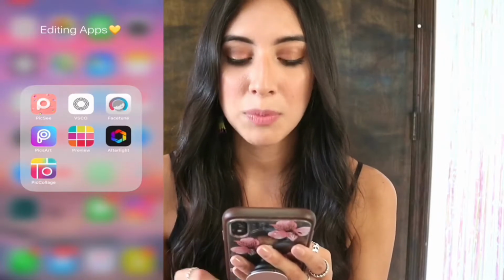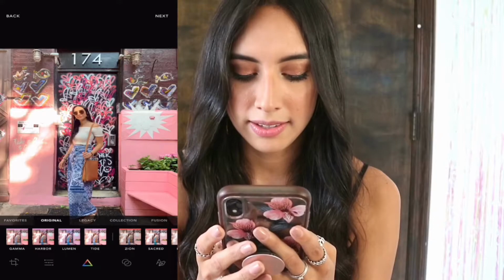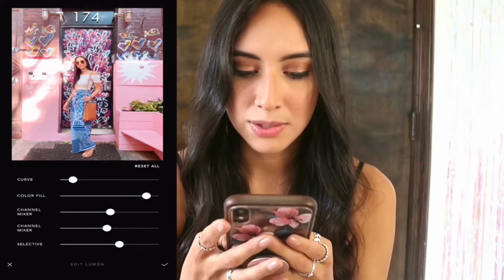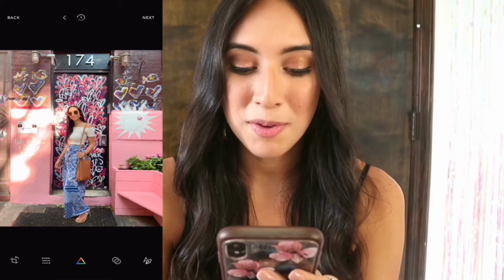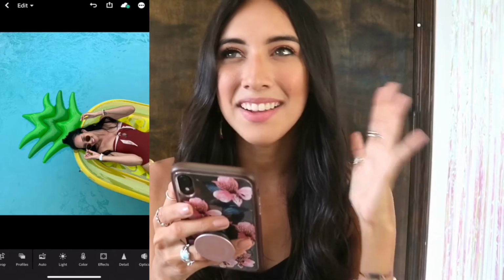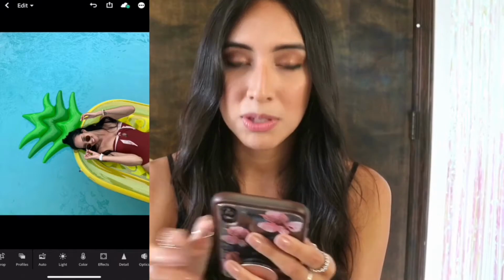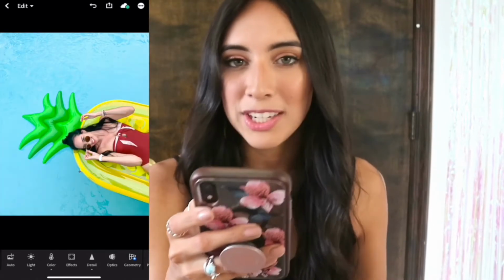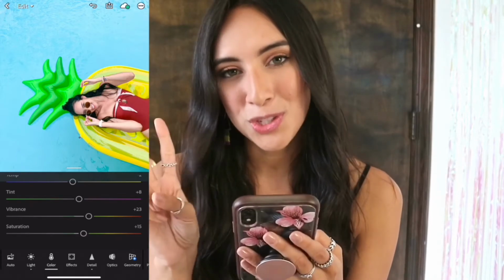HOW I EDIT MY INSTAGRAM PHOTOS! | TIFFANY CARTAGENA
Hey loves! I always get asked on instagram how I edit my photos and in this video I shared all those details with you! This is a very simple and easy way to edit your photos using the lightroom and afterlight app, I hope I was able to help you all out in some way!

If you use any of the tips from this video feel free to tag me ( @tiffanycartagena_ )  in your photo so I can repost it on my instagram stories. :)

Below is a link to my instagram where I share more tips and photos: